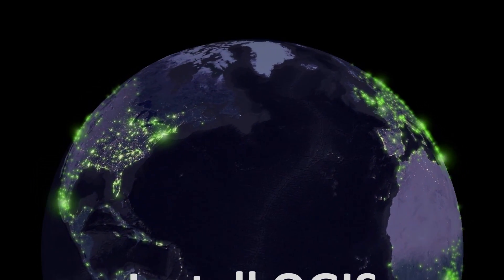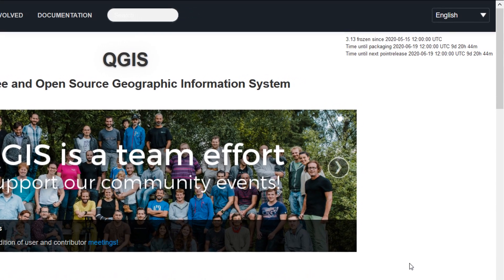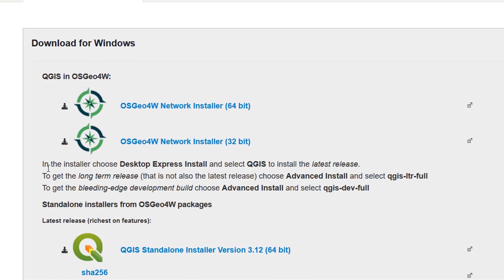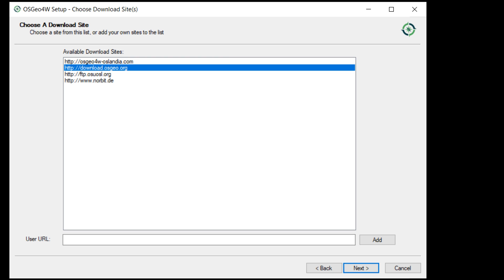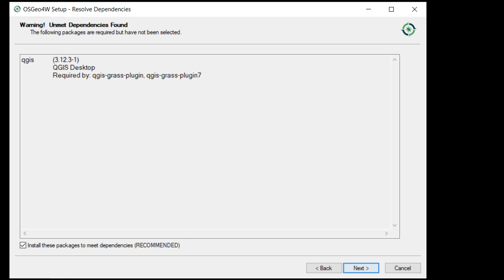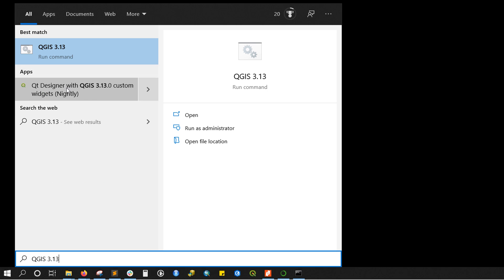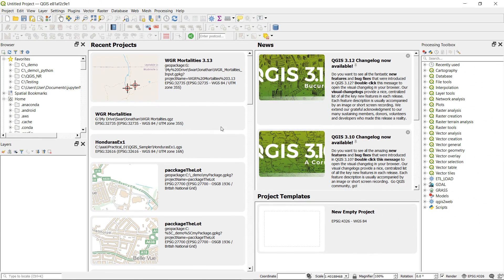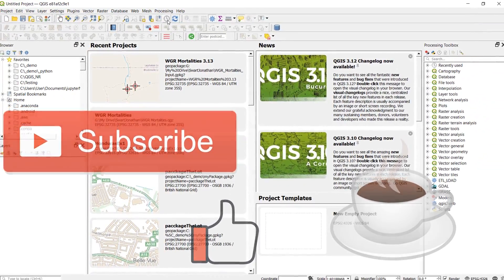How to install QGIS development version | burdGIS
The dev version of QGIS is where it's at. The exciting, bleeding edge, new frontier of FOSSoftware. Here's how to get involved using OSGeo4W and you can try out all the new bells and whistles before anyone else. If you want to see what's new check out Nyall Dawson's channel. The temporal controller vid can be found here